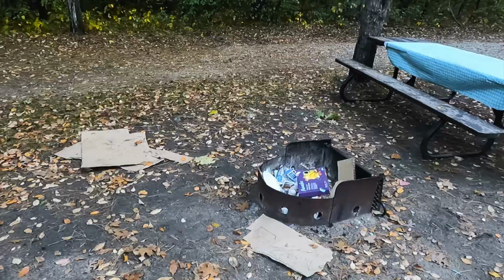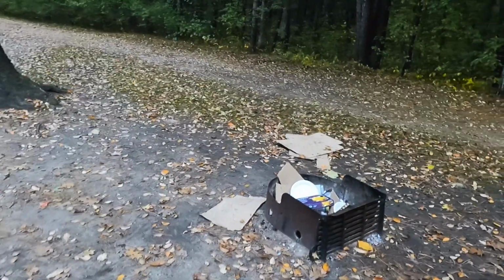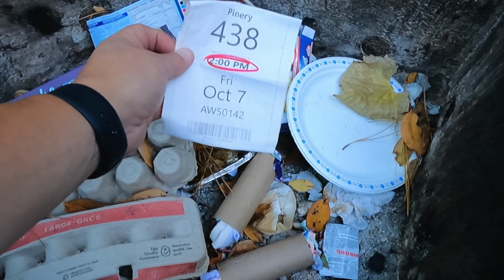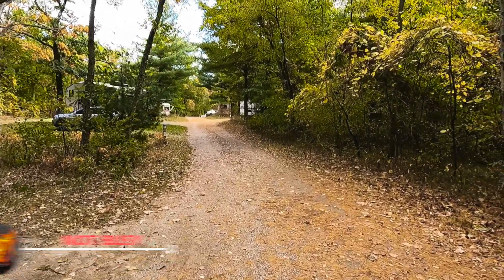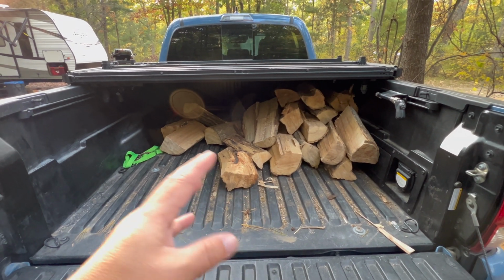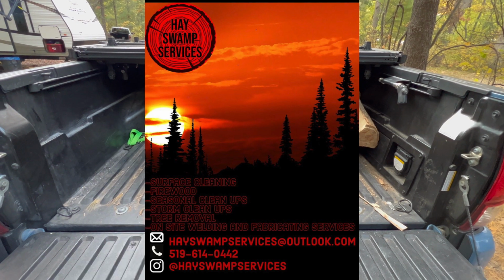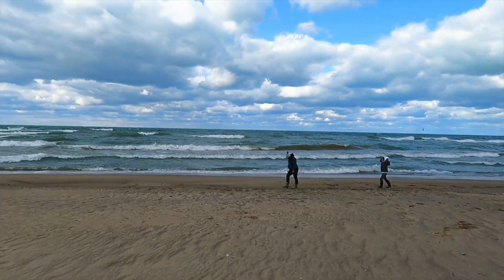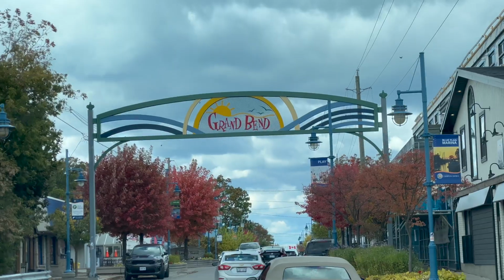7 ADVANTAGES of Fall Camping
7 ADVANTAGES of Fall Camping
Pinery Provincial Park in Ontario

(Amazon CAN)
(Amazon USA)

GoPro Media Mod kit
(Amazon CAN)
(Amazon USA)